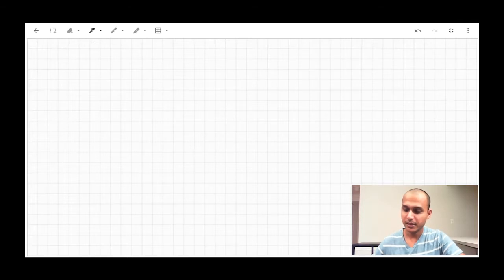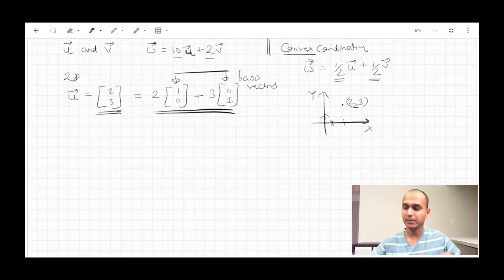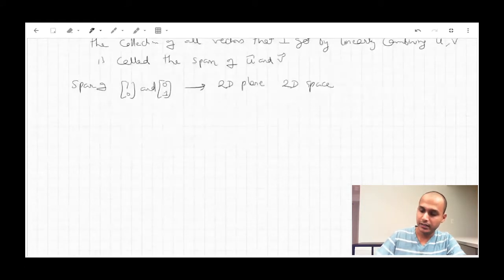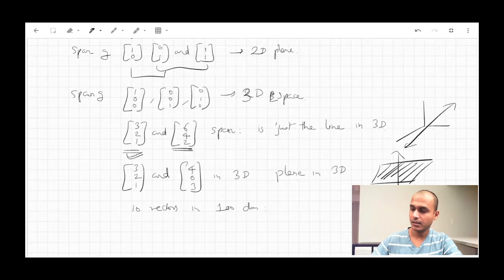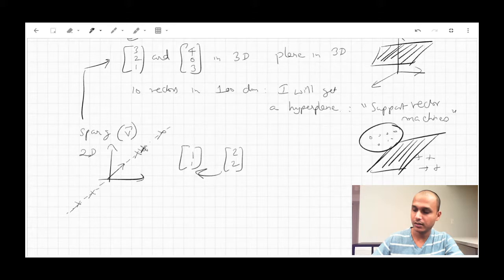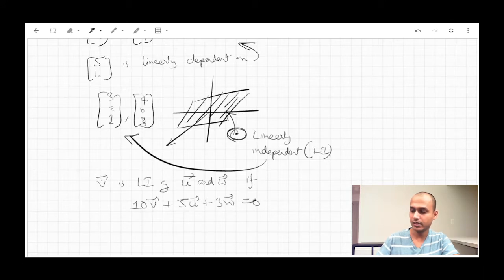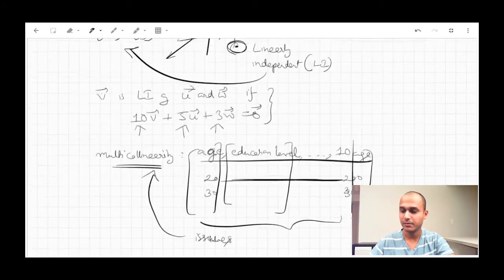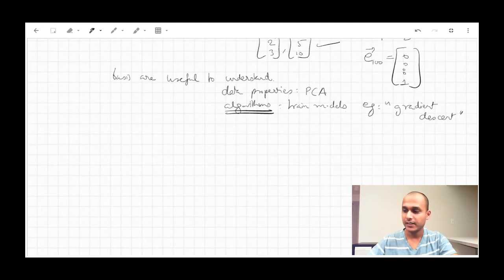Linear Algebra for Analytics 02 Span Basis and Linear Dependence